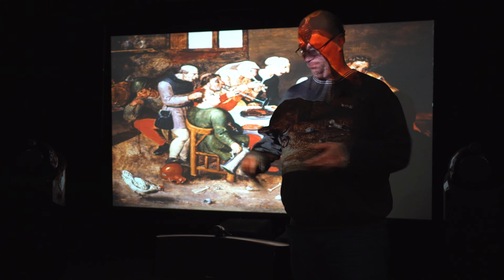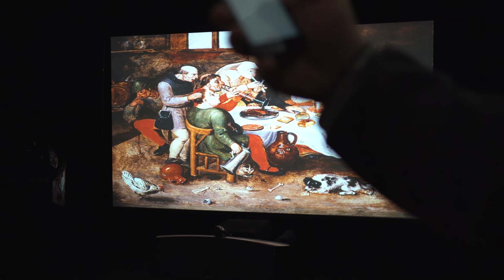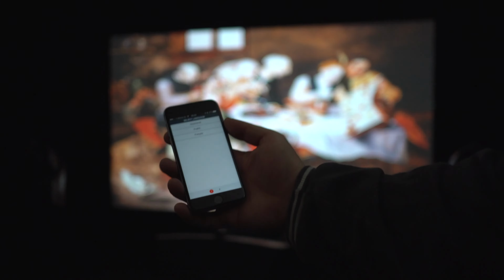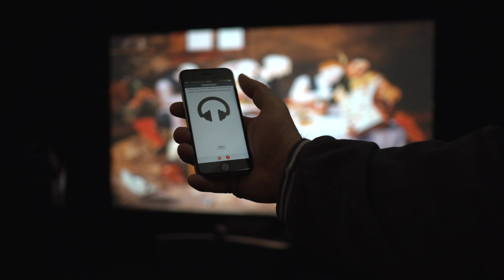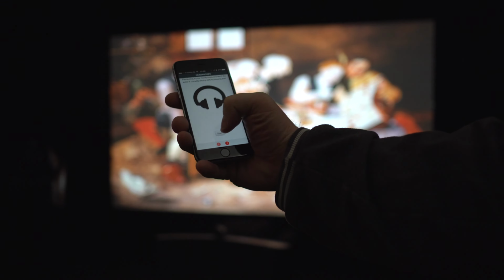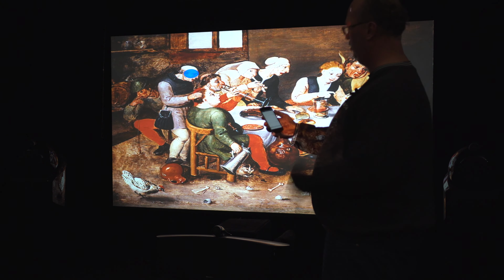MuPoP preview of Audio Hotspot application